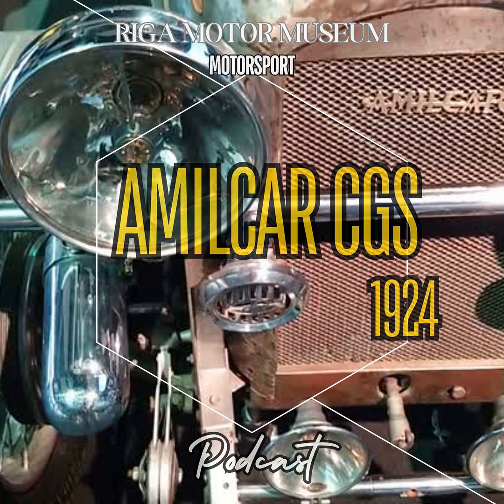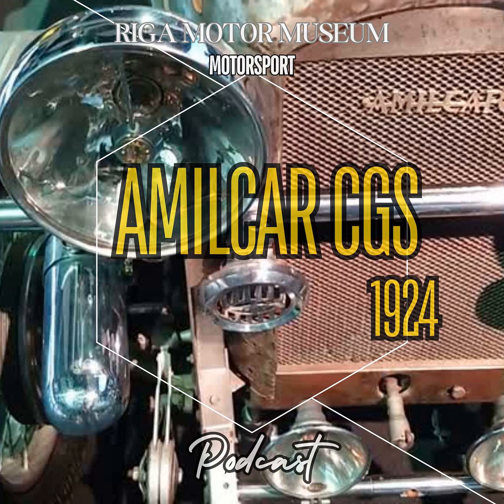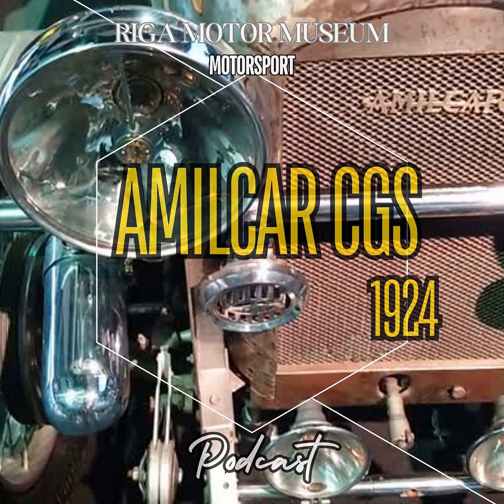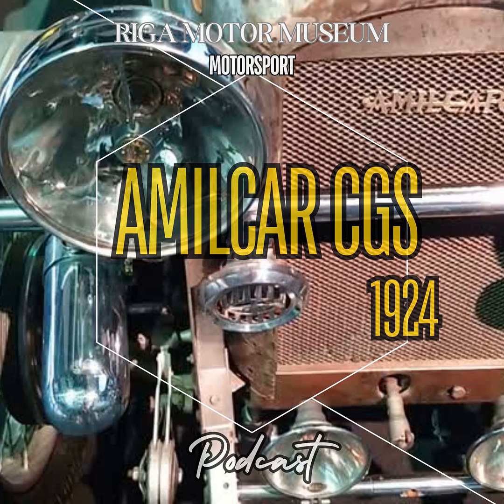Amilcar CGS 1924: The Underdog of the 1935 Monte Carlo Rally | Riga Motor Museum Guide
🏁 Rev up for a journey to motorsport’s golden era! Explore the Amilcar CGS 1924 – the lightweight French racer that dared to compete in the grueling 1935 Monte Carlo Rally. In this episode:
✅ Rare specs: 1073 cm³ engine, 35 hp power, 110 km/h speed, and a featherlight 535 kg frame.
✅ Behind-the-scenes: How this pre-WWII marvel became a symbol of innovation in 1920s-30s racing.
✅ Why it’s iconic: Its role in rally history and preservation at the Riga Motor Museum.

00:00  Opening – The Raw Thrill of Early Motorsport
00:19  Spotlight: 1924 Amil CGS at Riga Motor Museum
00:45  Why the CGS Mattered in 1920s Racing Culture
01:07  Under the Hood – 1.1-L Engine & 35 hp
01:38  Featherweight Build: Just 535 kg
02:10  Latvia’s Booming Car Scene & Racing Fever
02:40  Behind the Wheel – 110 km/h on 1920s Roads
03:12  Engineering Insights & Driving Dynamics
03:52  Amil’s Evolution: From CGS to 1935 Rally Cars
04:30  Lessons for Today & Invitation to Visit the Museum

🎧 Perfect for vintage car lovers, rally enthusiasts, and engineering nerds!